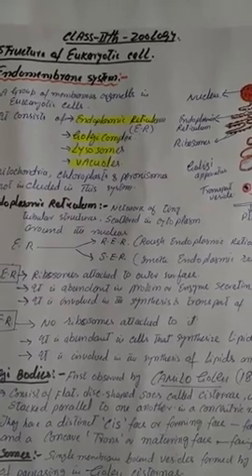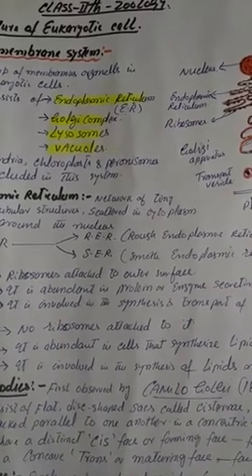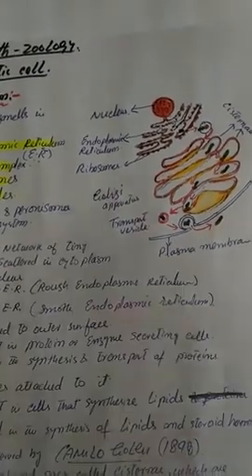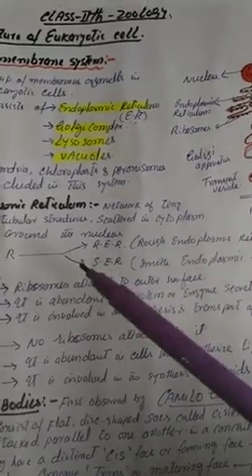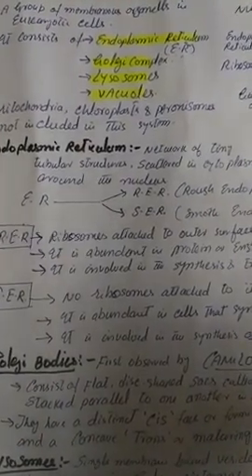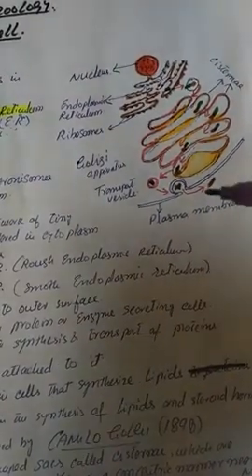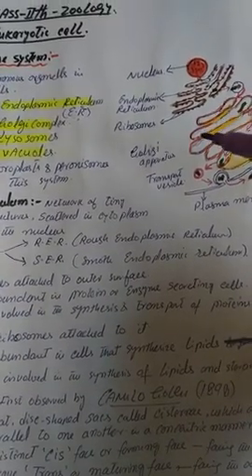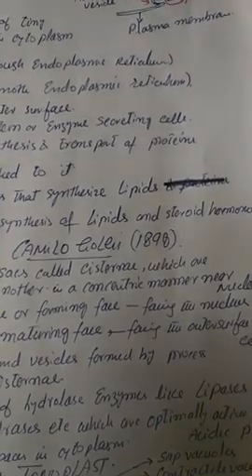Eukaryotic cell (Endomembrane System) class 11th zoology by Fayaz Ah Parray